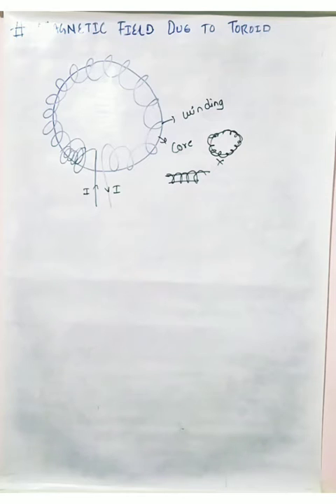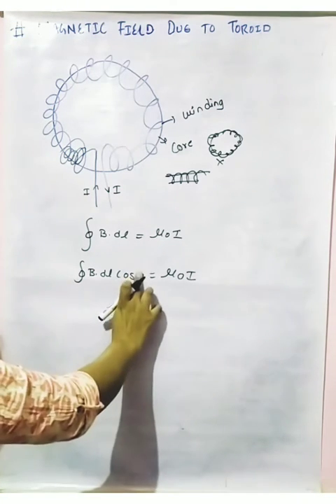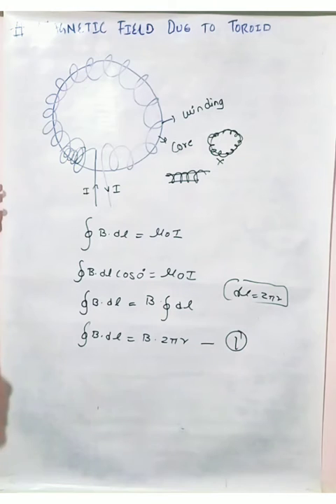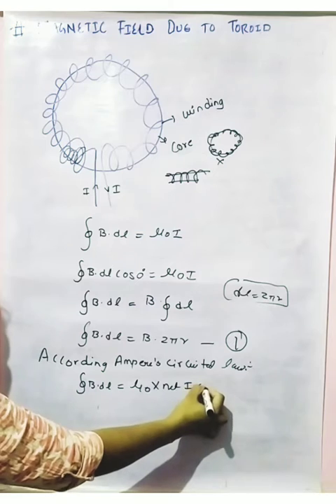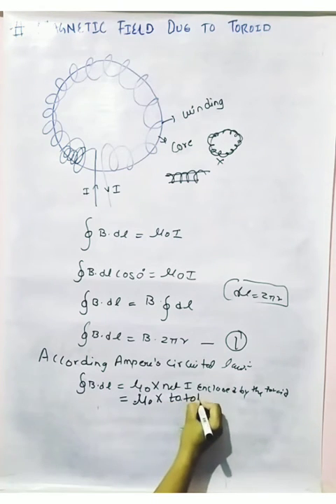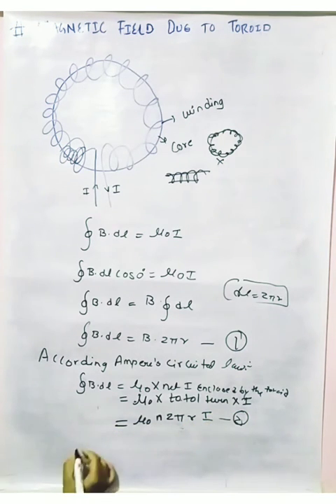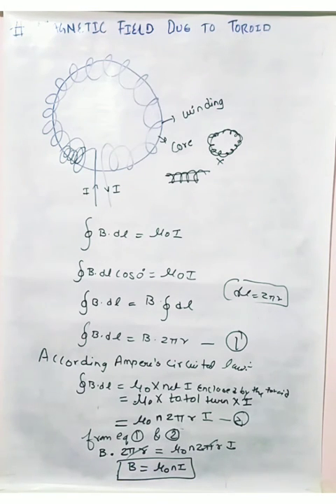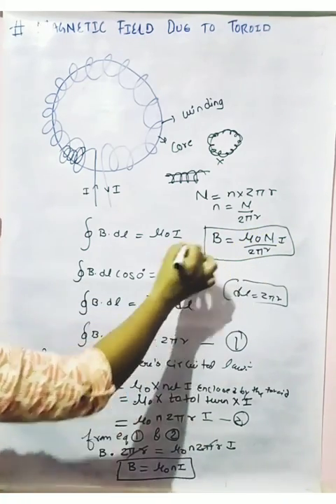Magnetic due to Toroid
Class 12 unit 3 CBSE NCERT